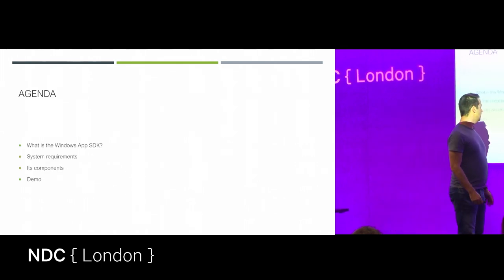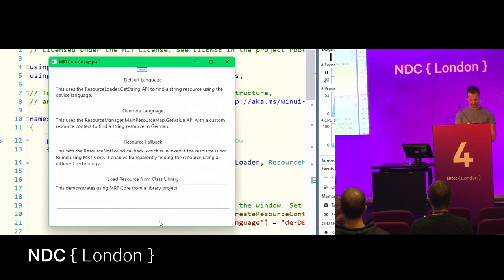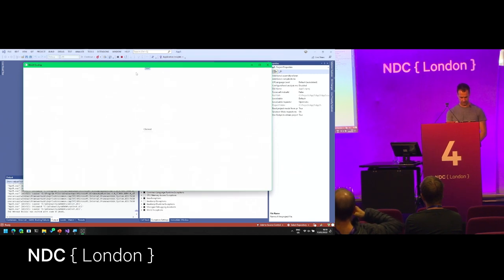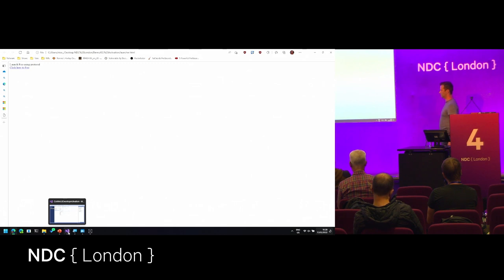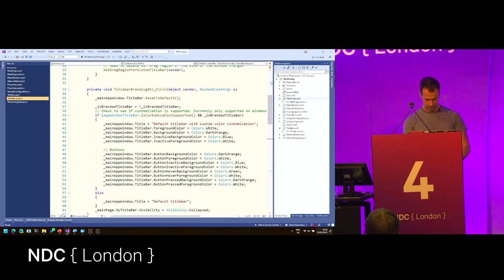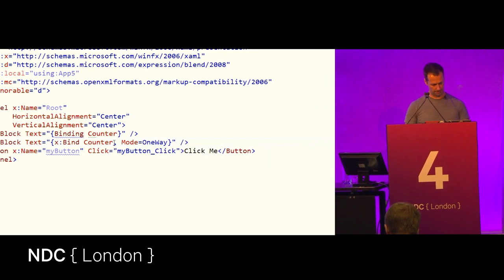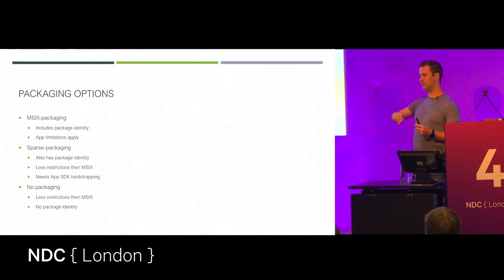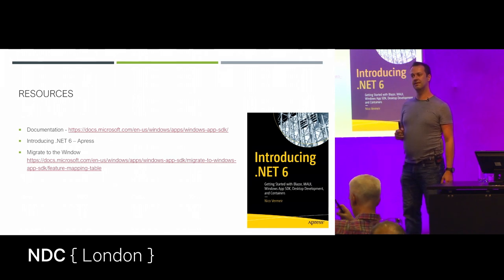Introducing the Windows App SDK - Nico Vermeir - NDC London 2022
The Windows App SDK is a new library of developer tools and components that provide a unified experience in developing Windows apps. It builds on existing frameworks like WPF and WinForms instead of trying to be the next framework.

In this session I will take you through the Windows App SDK, from installation to usage in a new project and how to shoehorn it into an existing project. The session is aimed at people developing Desktop applications for Windows who want to modernize their applications, or start a new application from scratch.